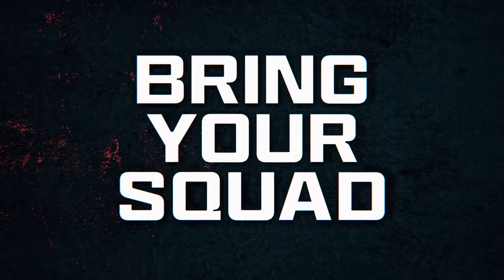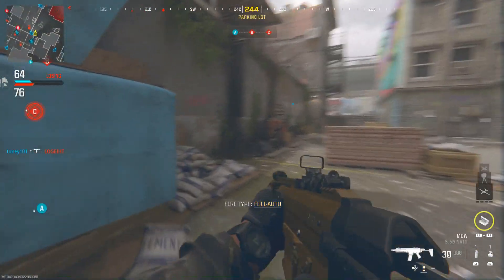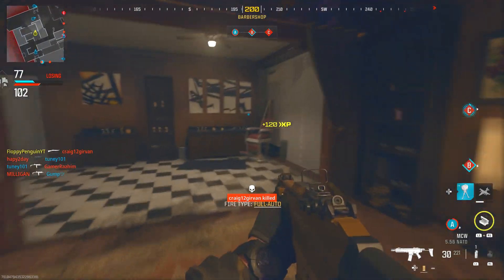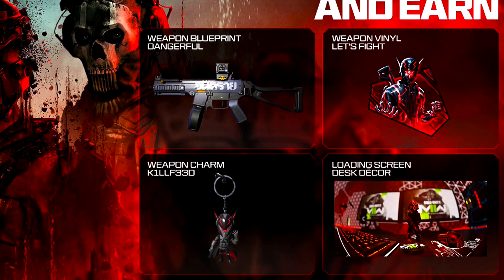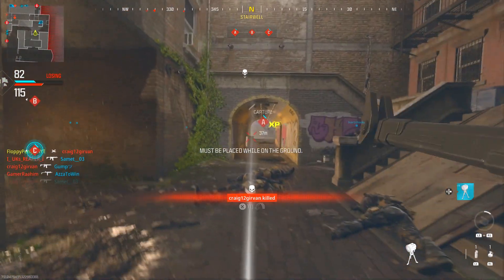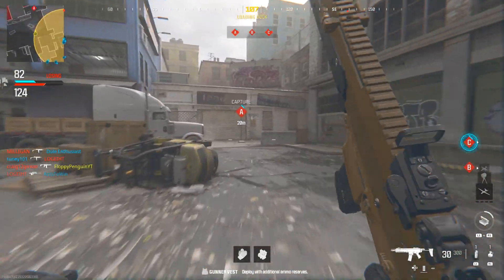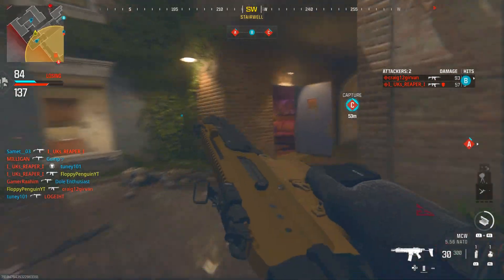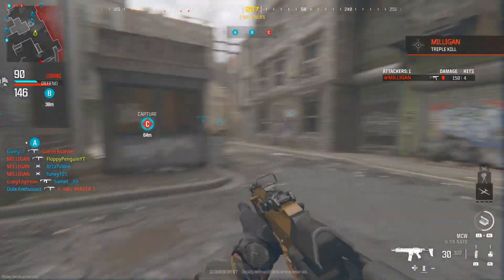ALL MW3 BETA REWARDS UPDATE! (FREE Operator, ALL Weapons, Maps, & MORE) - Modern Warfare 3 Beta